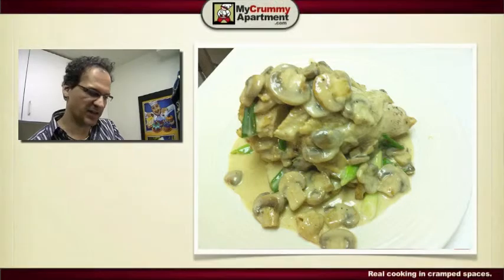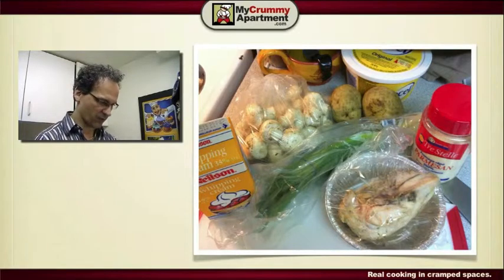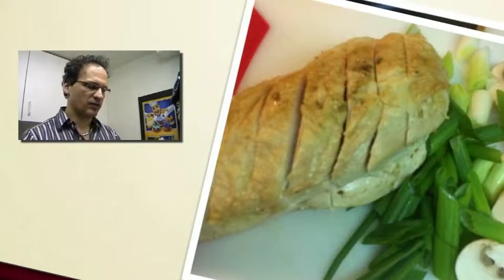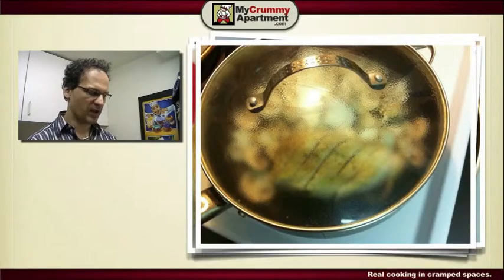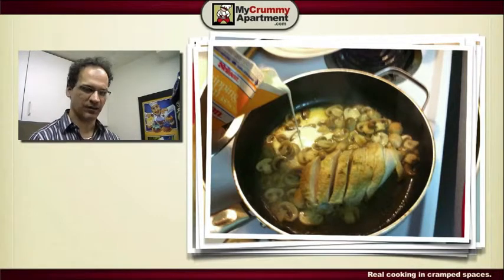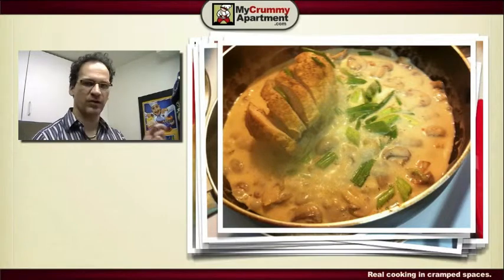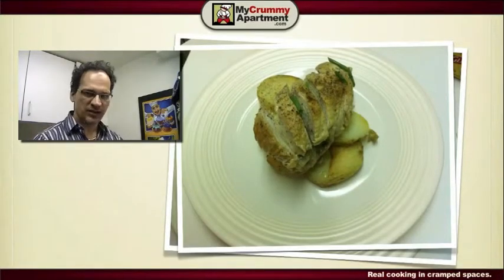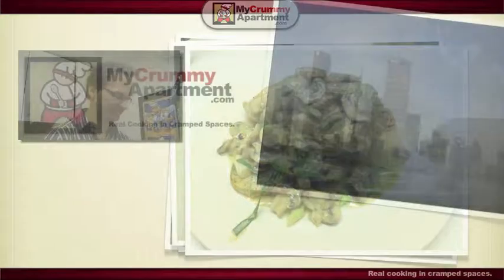sauteed chicken with mushroom sauce recipe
In this video I take a left-over, cold chicken breast and saute it with mushrooms and a cream sauce. Easiest recipe you ever saw.